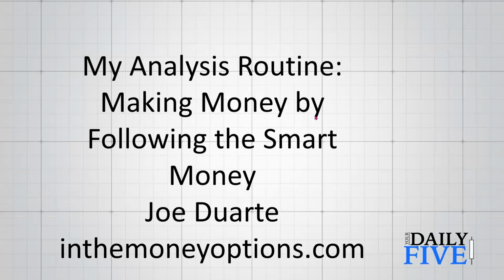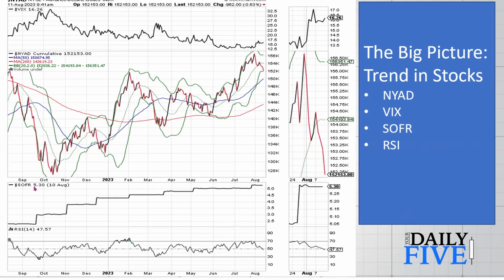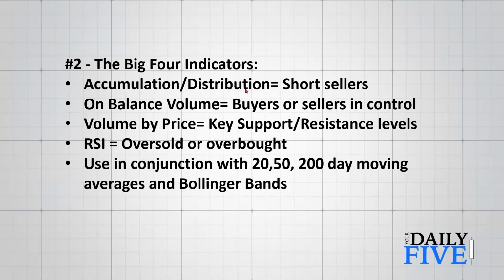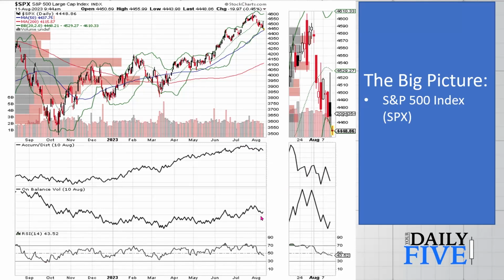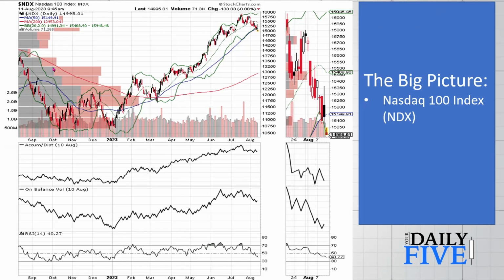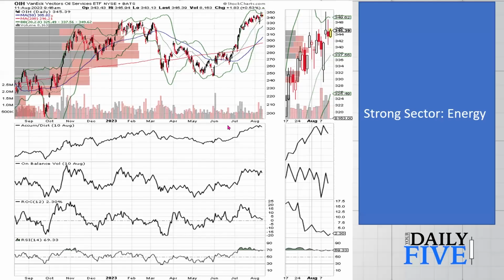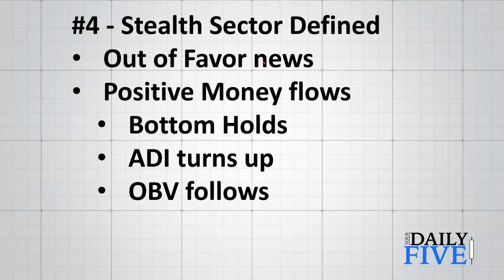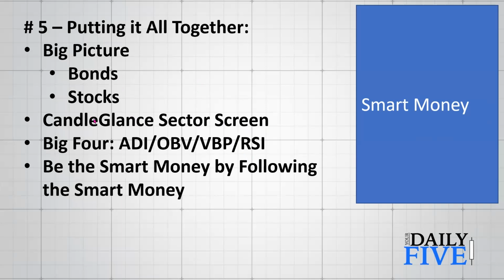Make a Profit by Following the "Smart Money" | Your Daily Five (08.11.23)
Today, Joe Duarte talks about his analysis routine and how to make money by following the actions of "smart money". The goal is to follow the smart money -- identifying the market trends and identify the strong sectors, then detailing where money is flowing in and out.

0:00 Intro
0:13 Trend In 10-Year US Treasury Bond Yield ($TNX)
2:03 Trend In Stocks ($NYAD,$VIX,$SOFR)
4:32 The BIG 4 Indicators
5:29 S&P 500 Index ($SPX)
7:17 Nasdaq 100 Index ($NYAD)
9:39 How I Look At All This / CandleGlance Analysis Of Sector ETFs
10:30 Strong Sector: Oil Services (OIH)
11:35 Weak Sector: Technology (SMH)
12:34 Stealth Sectors Defined
13:05 Favorite Stealth Sector: Uranium (URA)
14:39 Putting It All Together